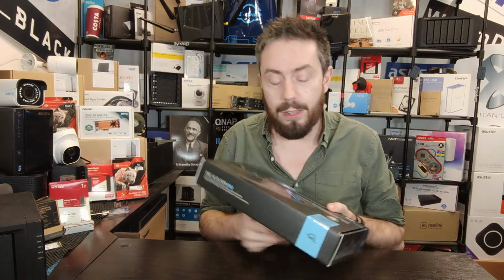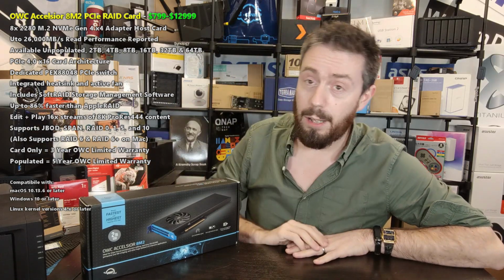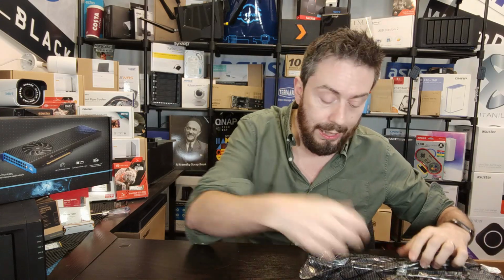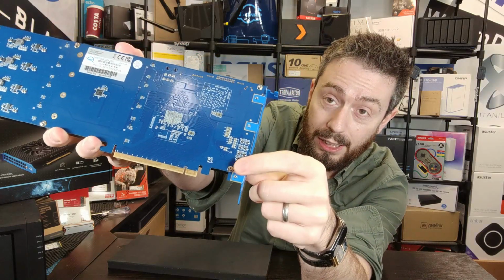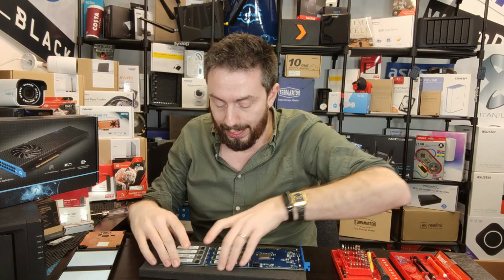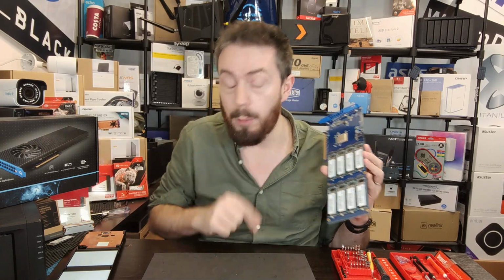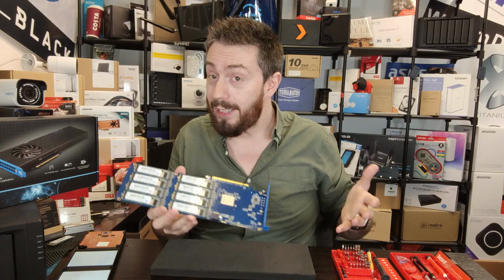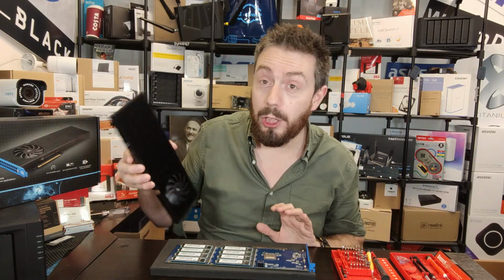OWC Accelsior 8M2 PCIe RAID Card Hardware Review - GENUINE GEN4 SPEED?